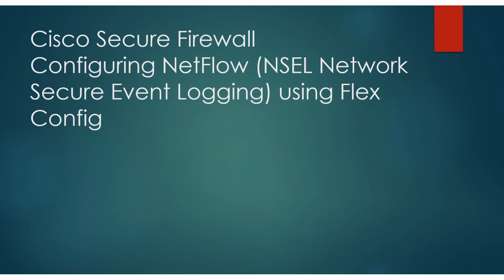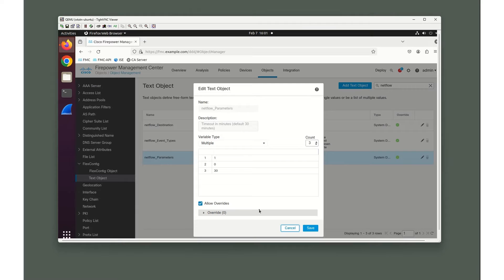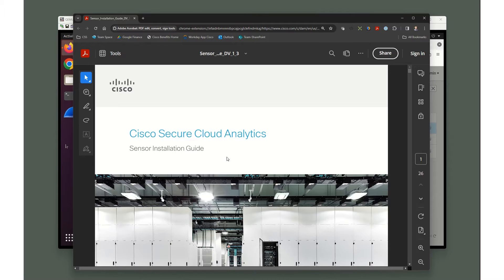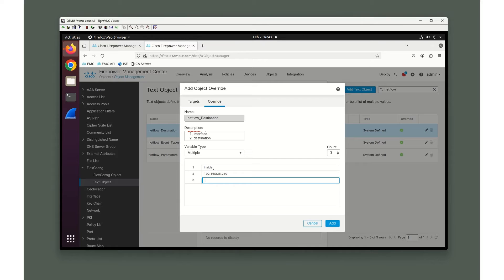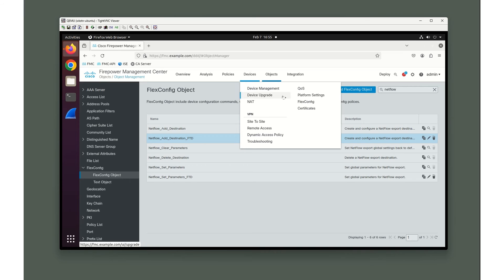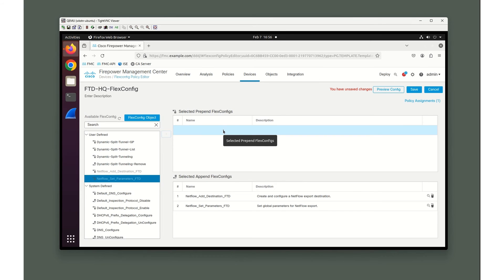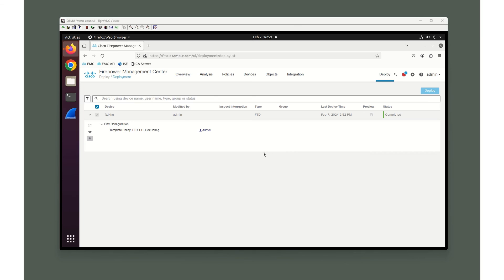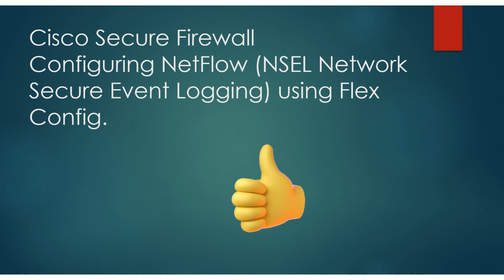Configuring NetFlow (NSEL) on Cisco FTD's using FlexConfig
This video walks through how to configure NetFlow (NSEL - Network Secure Event Logging) using FlexConfig on a Cisco FMC for FTD's.  This was demonstrated on version 7.2.5 code release.  If you are using 7.4+ or later you can configure NetFlow in the FMC GUI, FDM or CDO.

The documentation displayed is all found on the Cisco website.

FMC = Firewall Management Center
FTD = Firewall Threat Defense (Used to be Firepower Threat Defense)
XDR = Extended Detection and Response
PNM = Private Network Monitoring